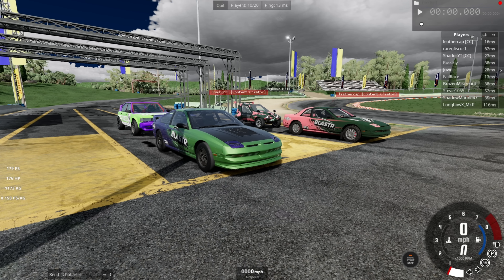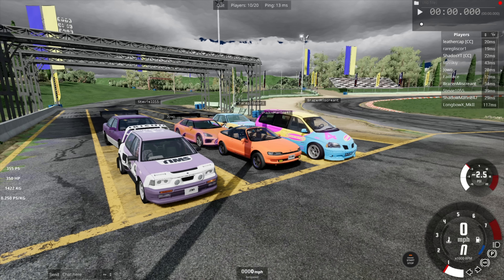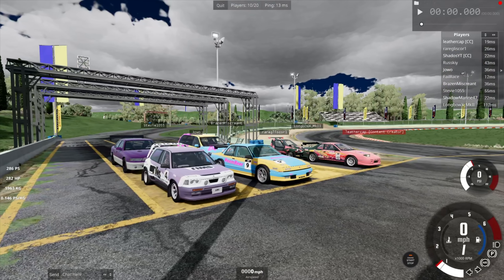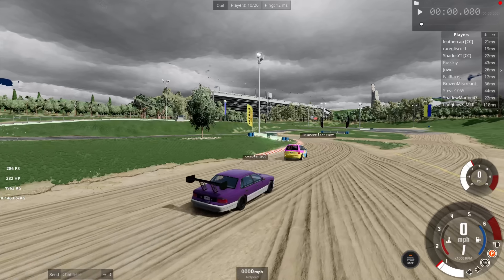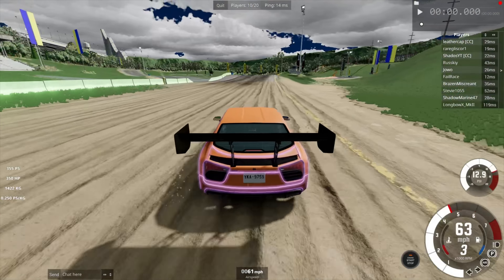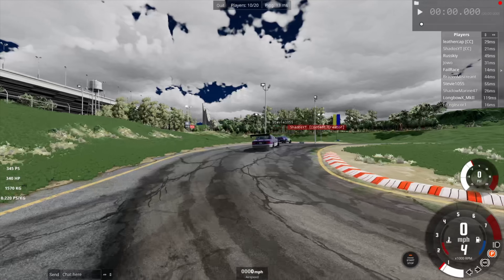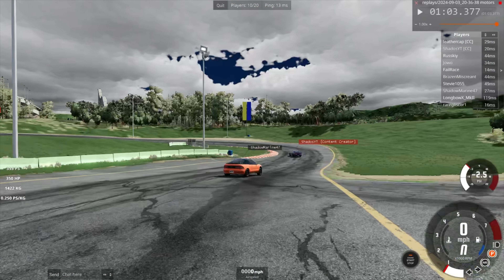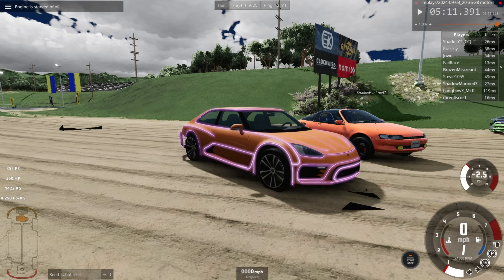2WD Rallycross Relay! - BeamNG Drive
We have a selection of 2wd cars ready to tackle a BeamNG Drive rallycross course. However with the track primarily tarmac a lot of cars are running slicks, which makes the dirt sections interesting.